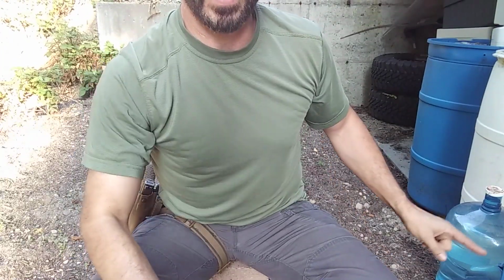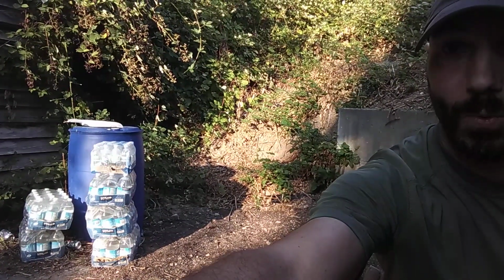POD 9/7/20 Store Water, You Have To Drink!